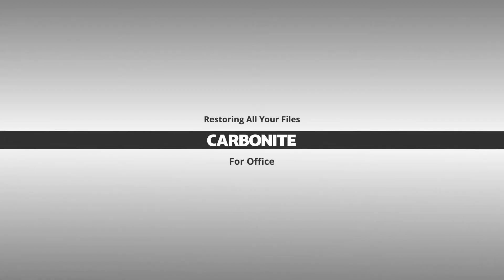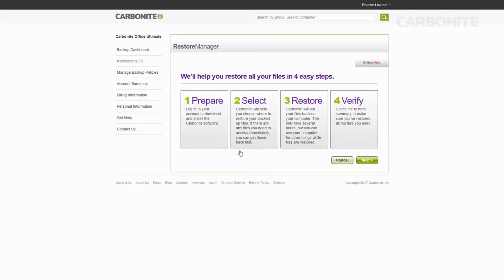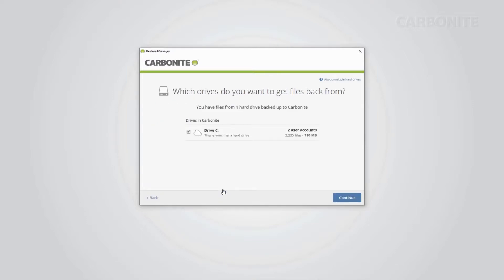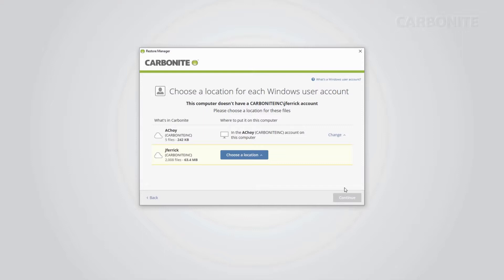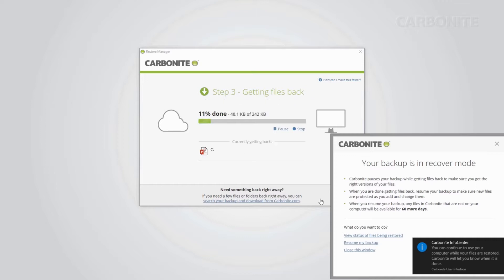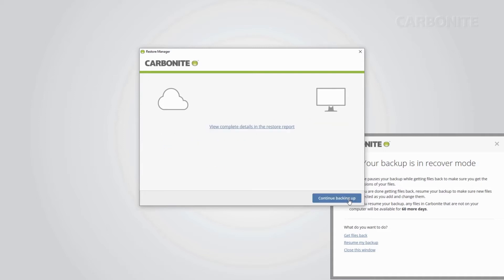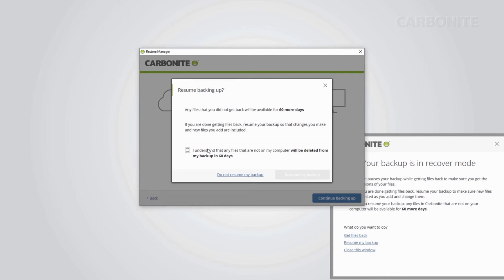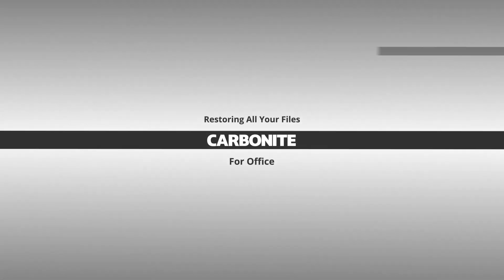Restoring All Your Files - Carbonite Safe Backup Pro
This is a Carbonite Safe Backup Pro instructional video for restoring all your files after a hard drive failure or getting a new computer.

Applicable to Carbonite for Windows version 6.3 and above